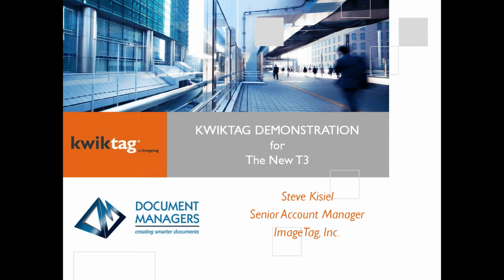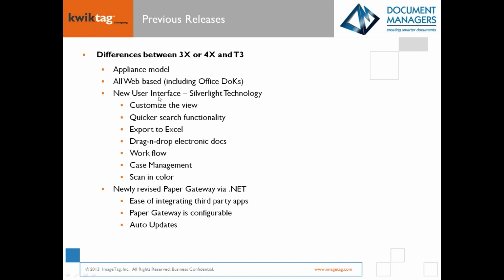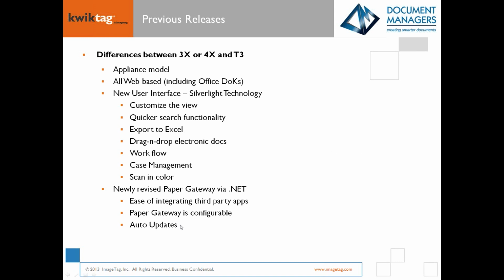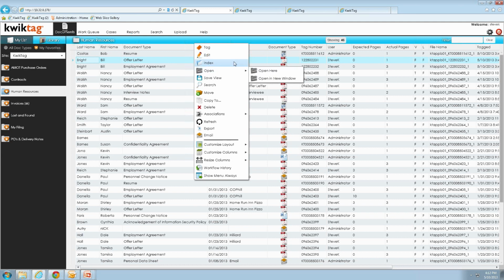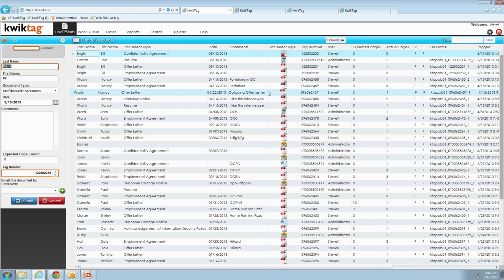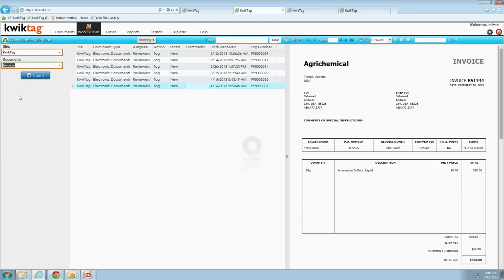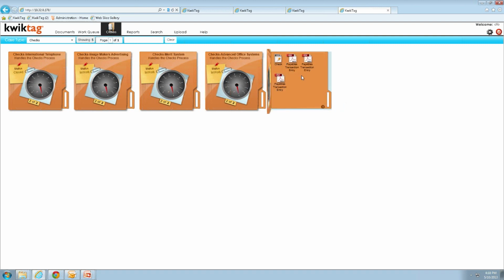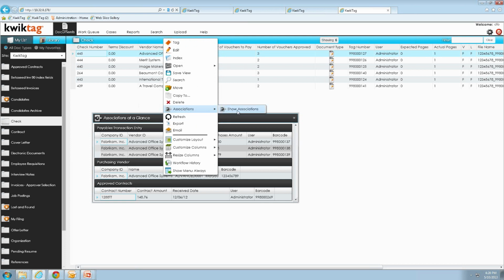KwikTag by ImageTag from Document Managers What's New in T3